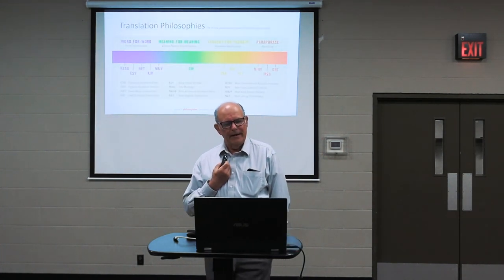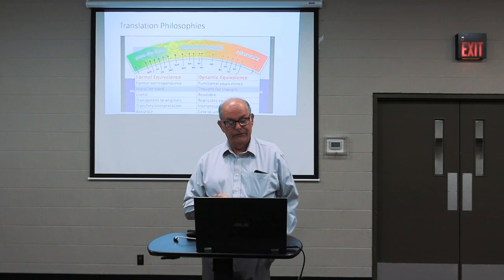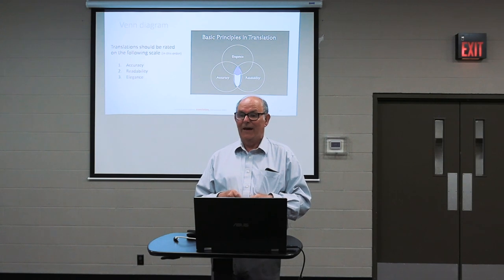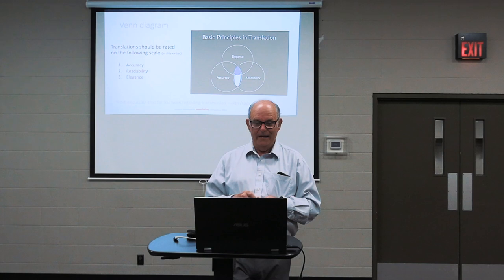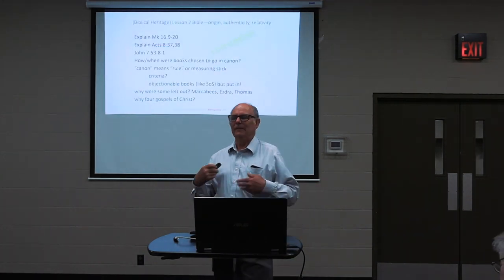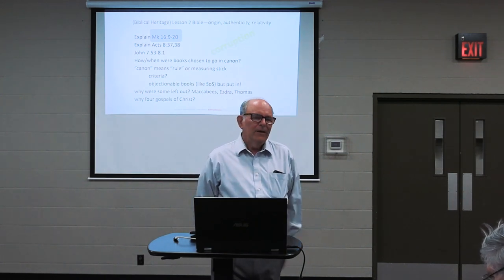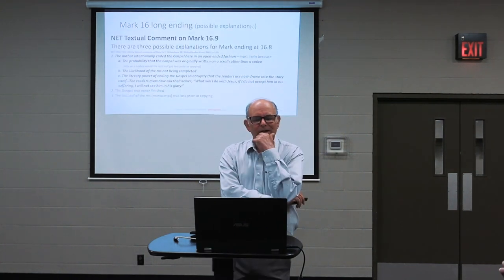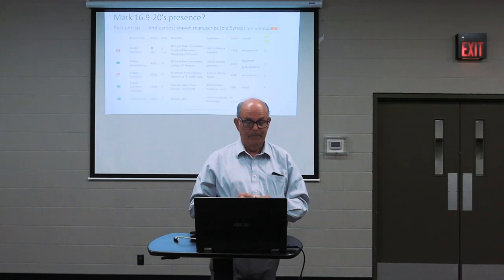How We Got the Bible • March 24, 2024